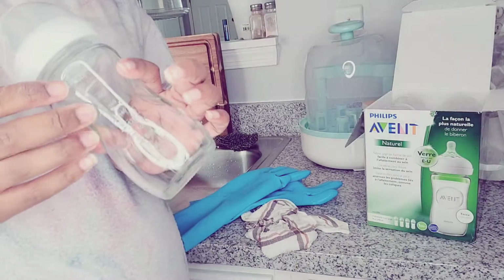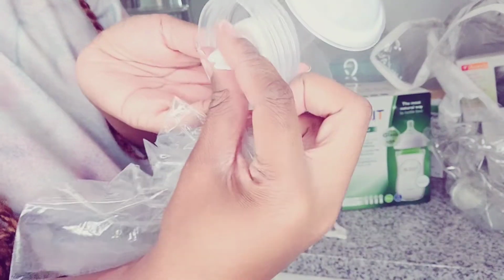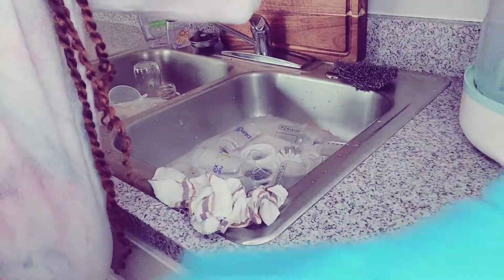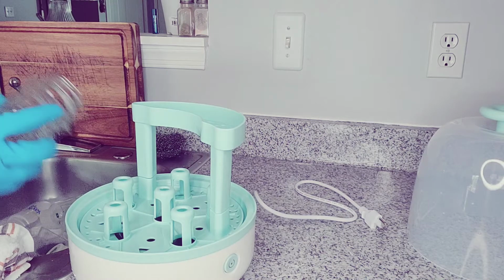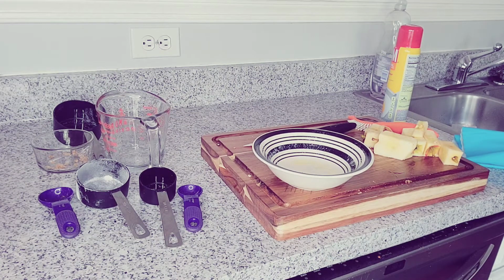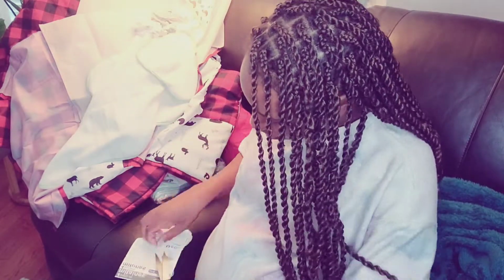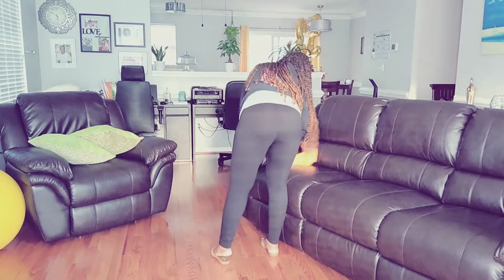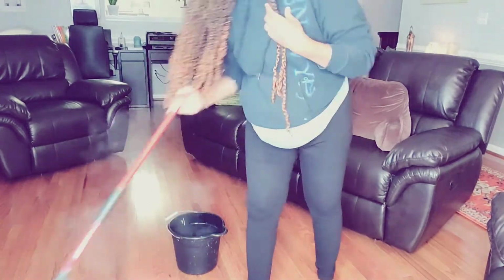*Day in the Life* | Cleanwithme, Baby Clothing/Product Haul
Back with a Day in the Life content consisting of cleaning motivation, a baby product/clothing haul, and some cooking all while 33 weeks PREGO! Enjoi! This is just the motivation you need to stay active (don't overdue it) and prepare for baby. Final Stretcchhhhhhhhh.

Baby Products:
Growns Bottle Sterilizer - amazon
Haaka manual breast pump - amazon
Avent Natural Flow glass baby bottles 4oz/8oz - amazon
Woodland theme Baby comforter set - amazon
Gerber Baby Mittens - amazon
itzy ritzy pacifier - target (mentioned but not shown in video)
spectra 9 plus portable breast pump - amazon or insurance
Playtex plastic bottles - amazon

Cleaning Products:
Dr. Bronner's 18-in-1 Hemp Pure-Castile Soap Lavender - target
Magic 24-fl oz Fabric and Upholstery Cleaner - Lowes

***Music Credits***
Musician: Jeff Kaale

Musician: Jeff Kaale

Musician: Jeff Kaale

Musician: Jeff Kaale

Musician: @iksonmusic

Musician: Duckmaw

Made using Inshot Phone App